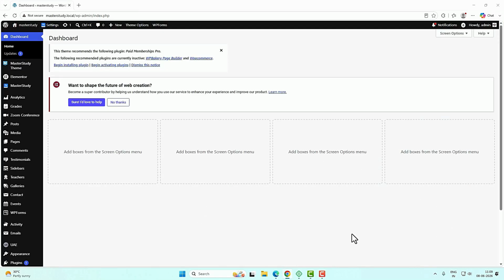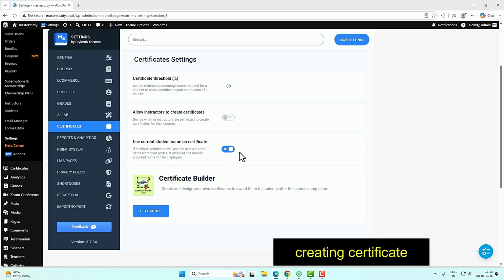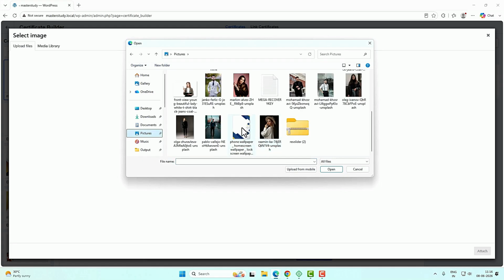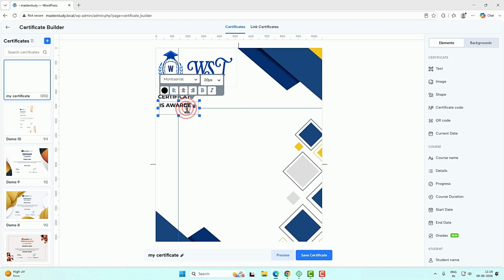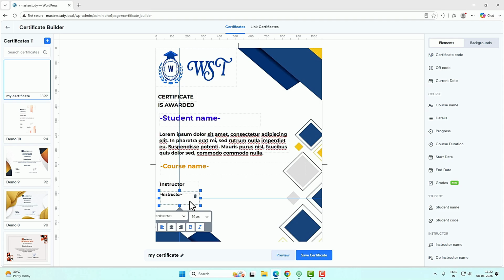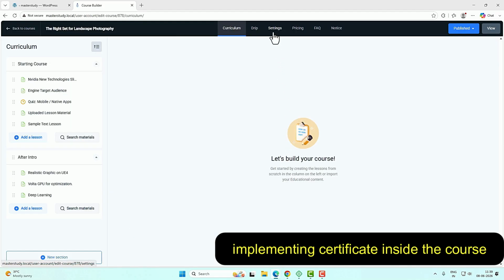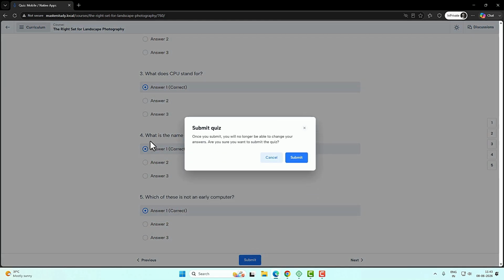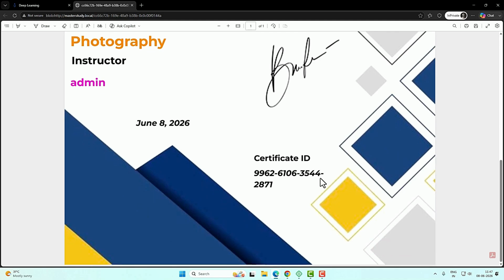How to Create Student Certificates in MasterStudy LMS | Complete Certificate Setup Tutorial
In this How to Create Student Certificates in MasterStudy LMS tutorial I am going to teach you how to create MasterStudy LMS certificate for the student automatically after completing the course in masterstudy LMS. At first I will teach you how to enable certificate addon, after that I will teach you how to create a new certificate from scratch in masterstudy LMS. After that I will teach you how to implement that certificate in the course. Also I will teach you how a student can download their certificates after completing the course.

🎓 Want to award professional certificates to your students after course completion? In this MasterStudy LMS tutorial, you'll learn how to create, customize, and assign certificates to courses in WordPress using MasterStudy LMS.

This step-by-step guide covers everything from certificate creation to automatic certificate generation for students who successfully complete your courses.

📚 What You'll Learn:
✅ How to create a new certificate in MasterStudy LMS
✅ Customize certificate layouts and designs
✅ Add dynamic fields like student name and course title
✅ Assign certificates to courses
✅ Enable automatic certificate generation
✅ Allow students to download and print certificates

⏰ Timestamps:
00:00:00 Introduction of How to Create Student Certificates in MasterStudy LMS
00:00:41 activating certificate Addon from masterstudy pro addon
00:01:00 essential setting for the certificate
00:01:48 creating new certificate
00:06:34 implementing certificate inside the course
00:07:05 how student can get their certificate
00:08:24 downloading certificate from masterstudy course

📌 This tutorial is perfect for:

✔ Coaches and trainers
✔ Educational institutions
✔ LMS website owners
✔ WordPress users building eLearning websites
✔ Anyone using the MasterStudy LMS theme or plugin

This tutorial is perfect for beginners and advanced MasterStudy LMS users who want to build a professional online learning platform.Certificates help increase student engagement, boost course completion rates, and add credibility to your online learning platform.

Whether you're creating an online academy, coaching website, or eLearning platform, this tutorial will help you set up certificates quickly and professionally.